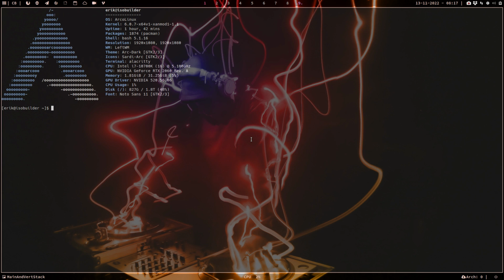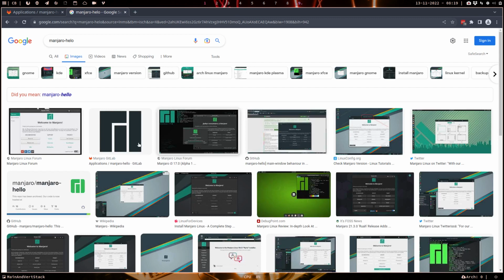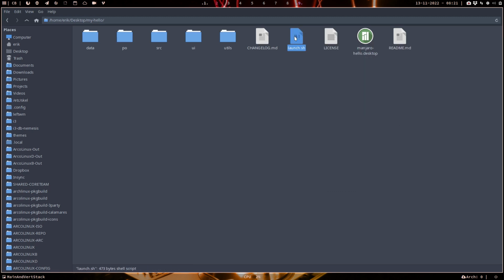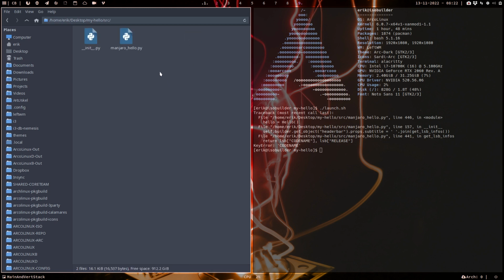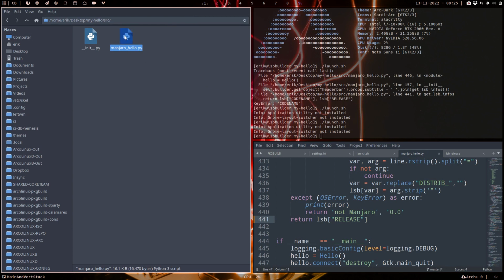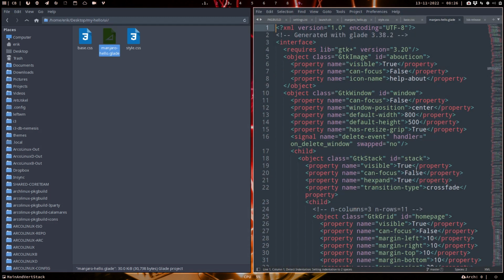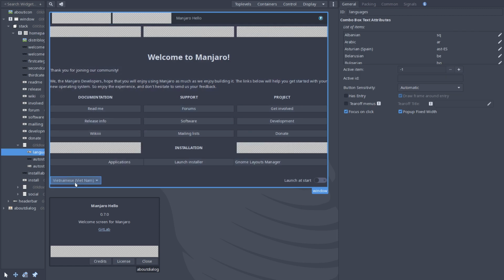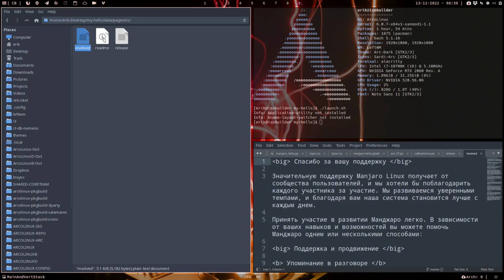ArcoLinux : 3073 Welcome App Series - Manjaro hello app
FOR DISTRO BUILDERS
Ask for the permission to use the app even if you can according to the license file
it is the proper thing to do